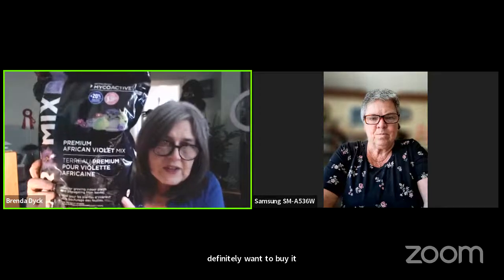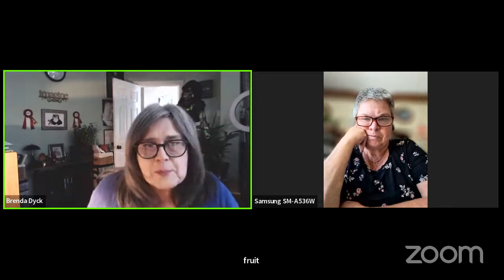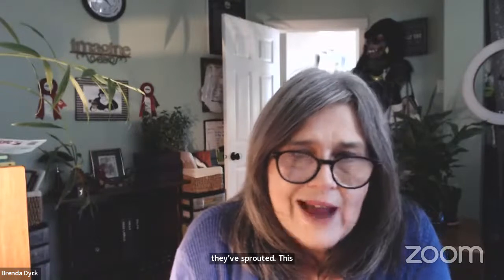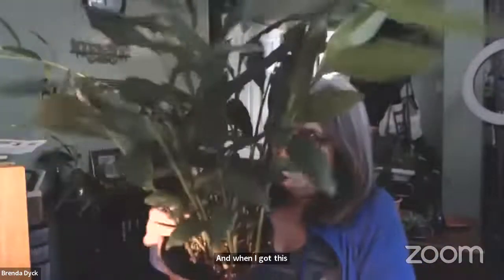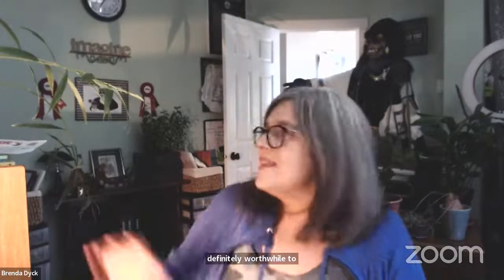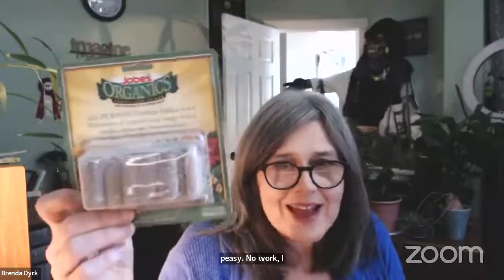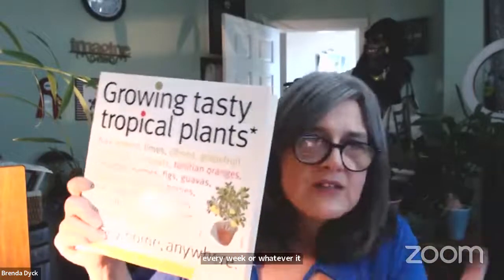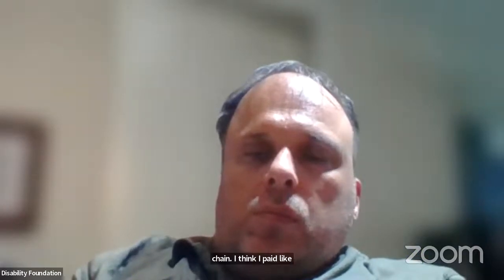DIGA GrowABLE: Unusual Tropical Houseplants on a Budget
Sometimes a non-gardening spouse or significant other thinks that you should be spending more money on groceries than houseplants. Or maybe you think you were born to be a curator of houseplants but your budget says different. Either way, learn how to source tropical plants and seeds (some of which are edible) for next to nothing, and gain access to the resources and information that you will need to fill up your house with tropical houseplants grown by you. These houseplants will be so cheap that even Serial Plant Killers won’t be worried, as they will learn to easily grow more.

Please note that this live event will be recorded and streamed to Facebook and YouTube, where it will remain available for our community to enjoy after the session has ended. Closed captioning for this event will be available on these platforms.

Learn more about upcoming Disabled Independent Gardener's Association (DIGA) GrowABLE online gardening workshops